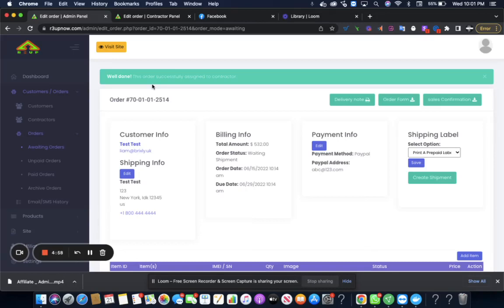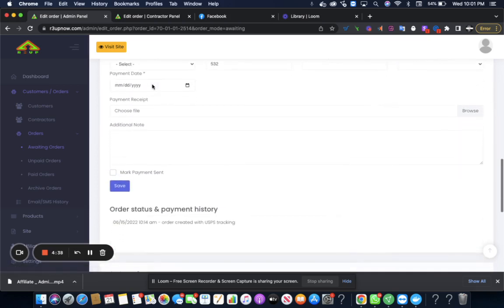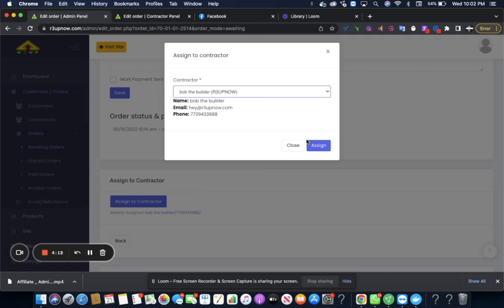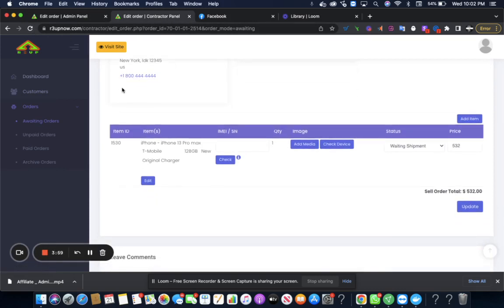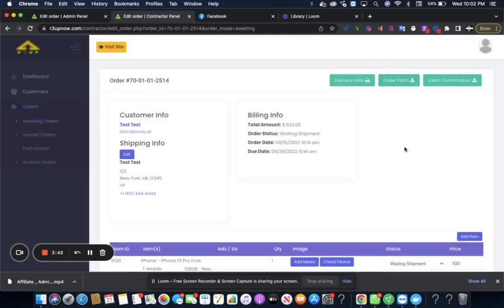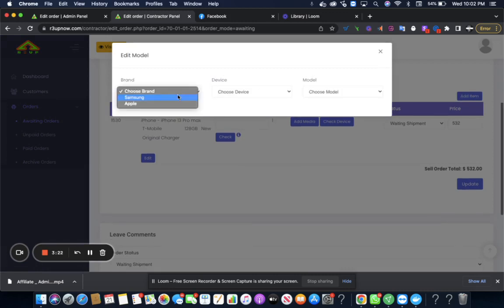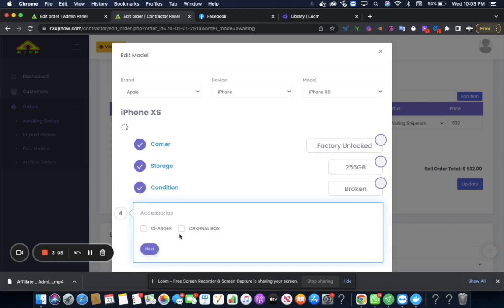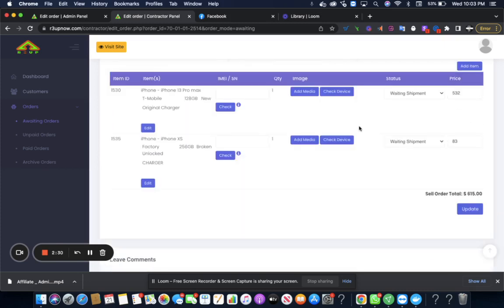How to create a buyback site - marketing - scaling with your contractor portal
Now that you have the #1 trade in software in the world.We will show you how to use this buyback site  to scale.The contractor portal  that is built-in to your buyback website can help you partnering nationwide even. You can even do remote pickups If you have any questions or want your custom buyback site checkout r3upnation.com